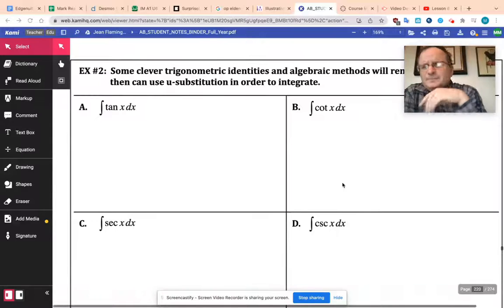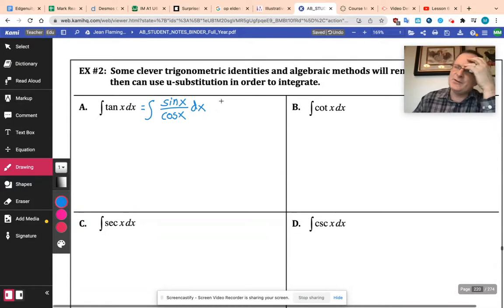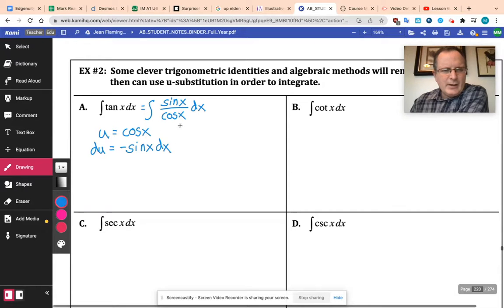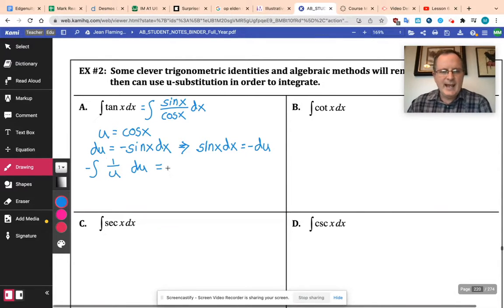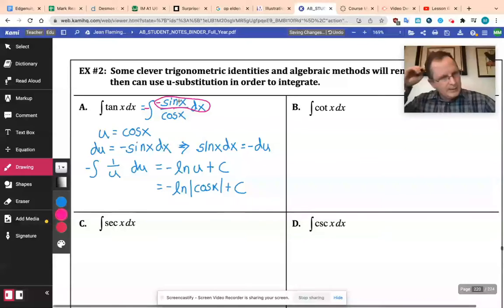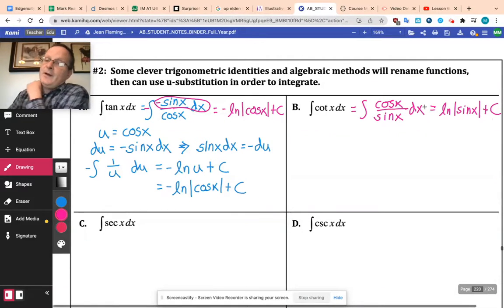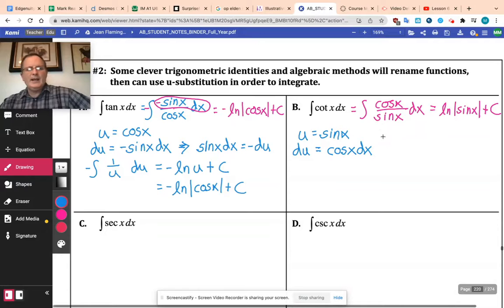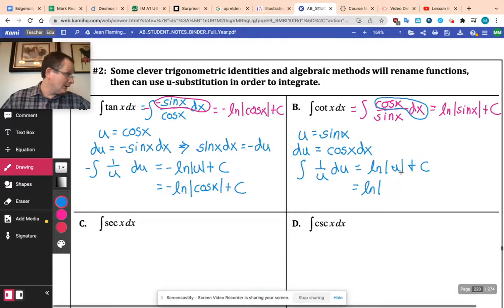Lesson 6.7 - Example Two - A and B